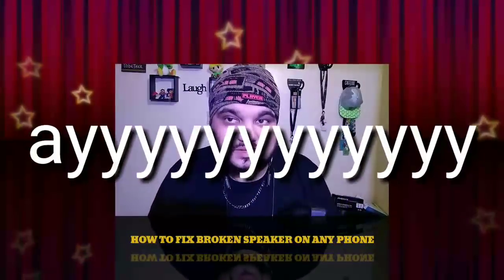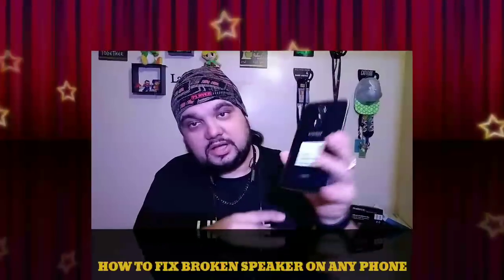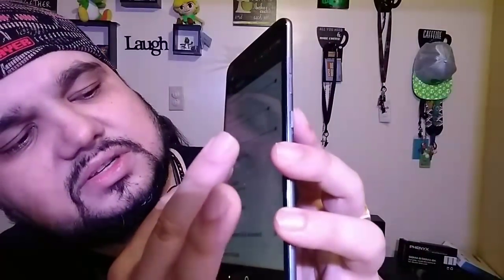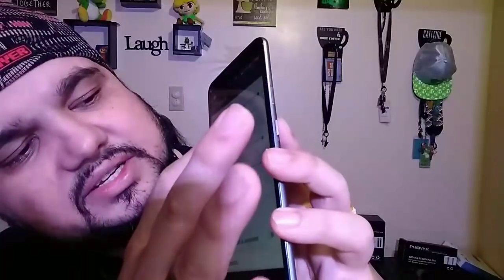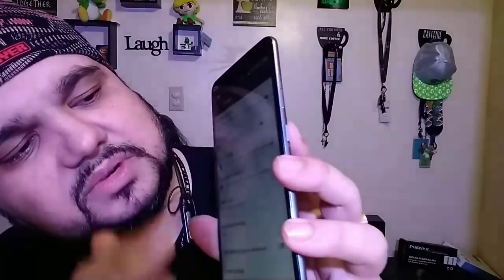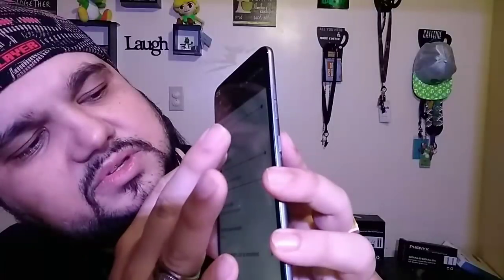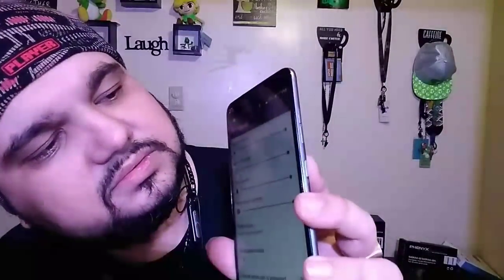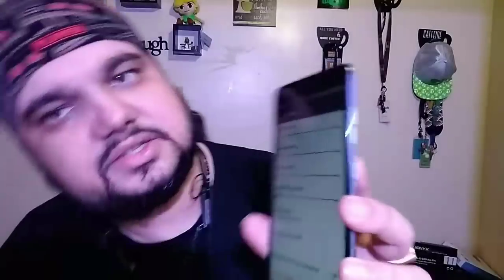How To Fix Broken Speaker On Any Android Phone 2018 ZTE LG Samsung Alcatel Motorola BLU Tutorial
Hey guys this is Magic Tech Review.  It's a rough one for the MTR household this year trying to keep it all together thanks! How To Fix Broken Speaker On Any Android Phone 2018 ZTE LG Samsung Alcatel Motorola BLU Tutorial